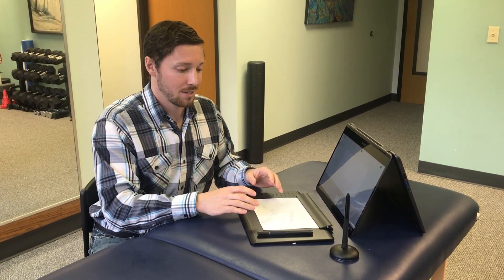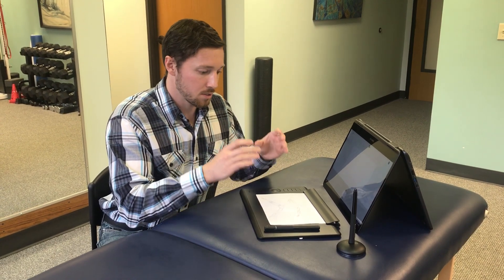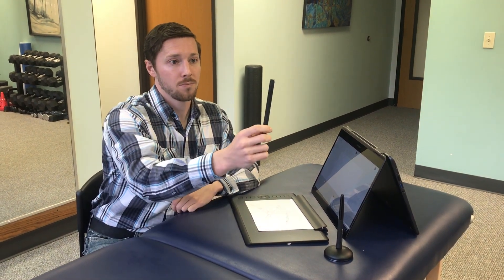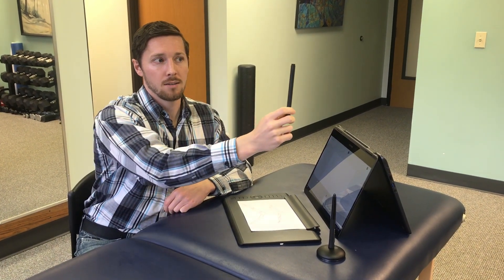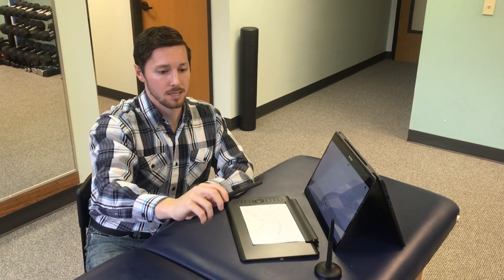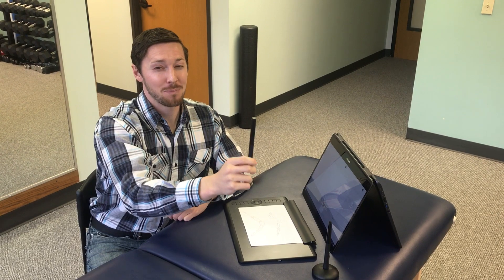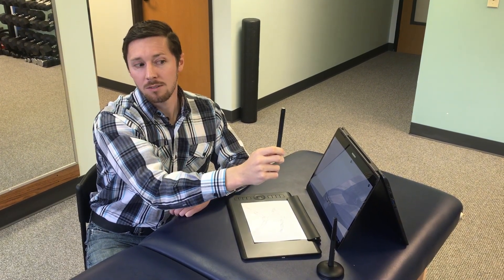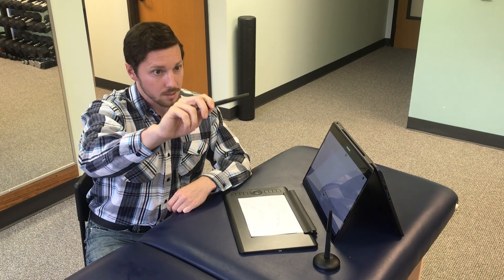Reducing Eyestrain While Working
Keep your body healthy so you can focus on your passions.